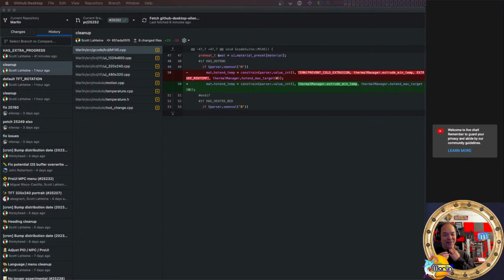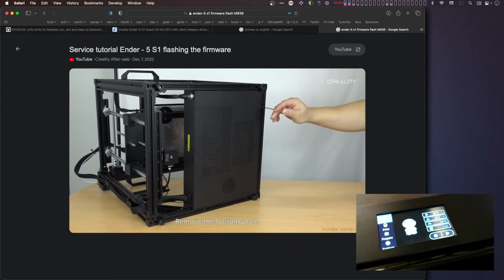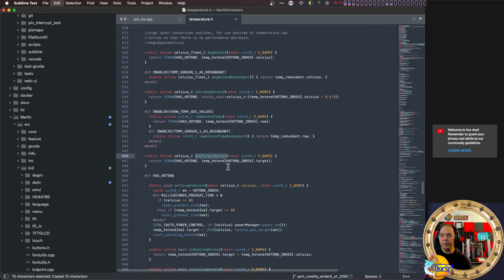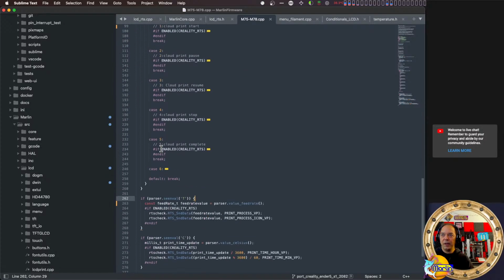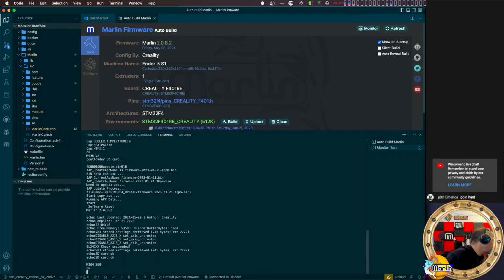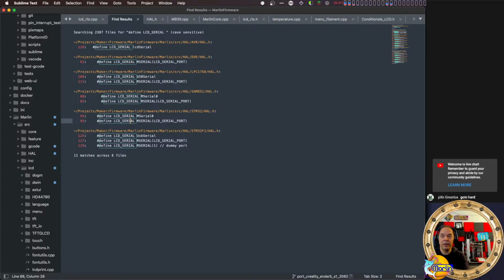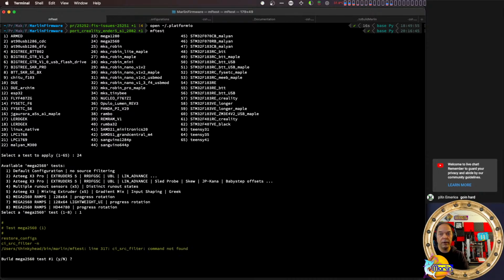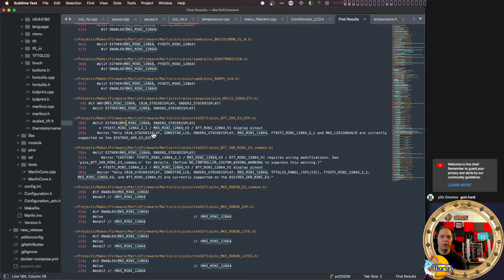Marlin Saturday — 21 Jan 2023 — Ender-5 S1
In this live-stream I'm updating the firmware for Ender-5 S1 to the latest Marlin and aiming to print a 20-minute Benchy. Join me starting at 8pm CDT. Your questions are welcome.